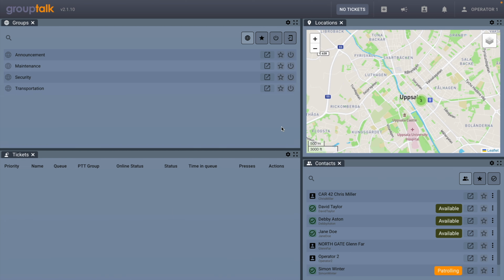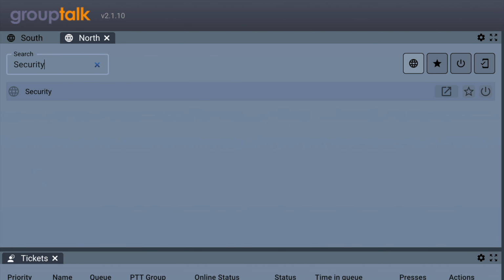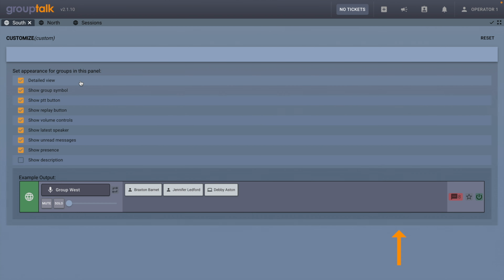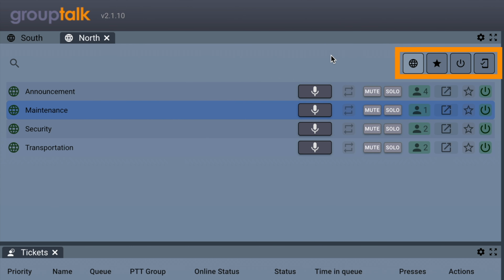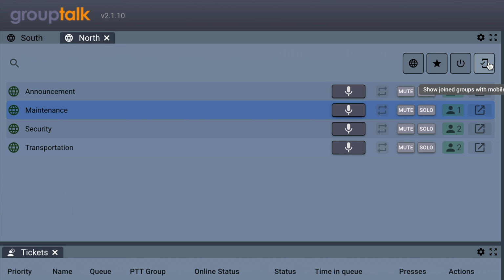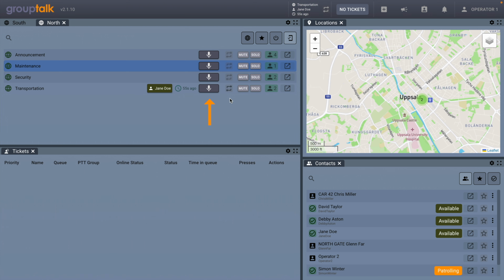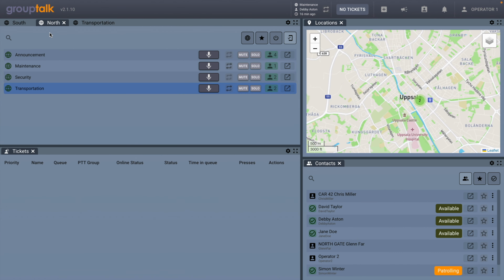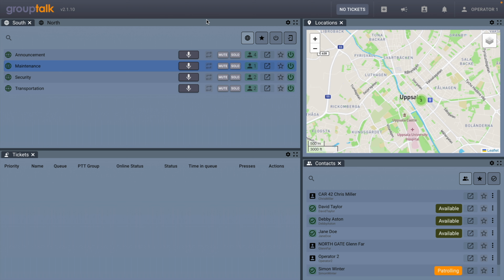Introduction of the Groups Panel in GroupTalk PC Dispatch 2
In this video, we go through the various features and settings in the Groups Panel in the PC Dispatch 2 so that you can work as smoothly and efficiently as possible according to your needs.